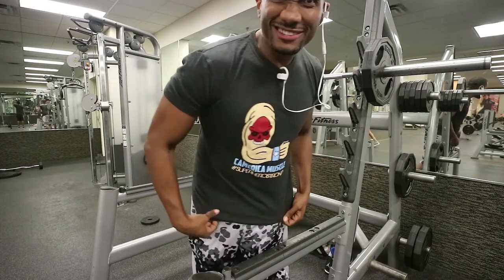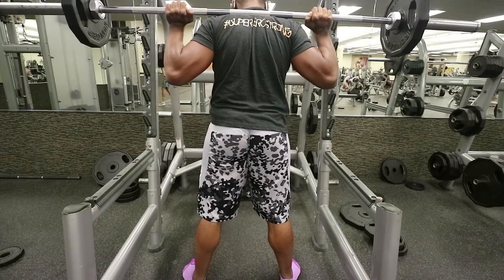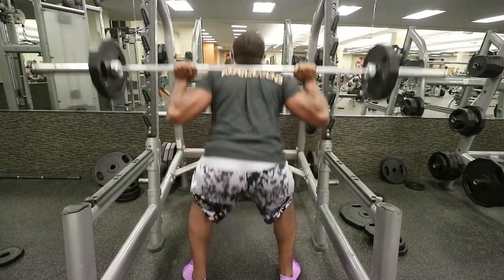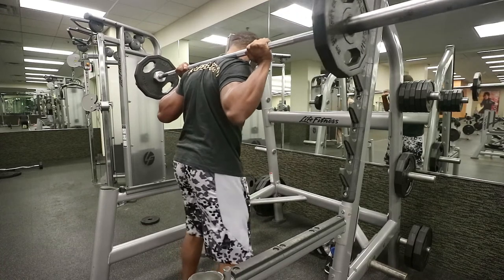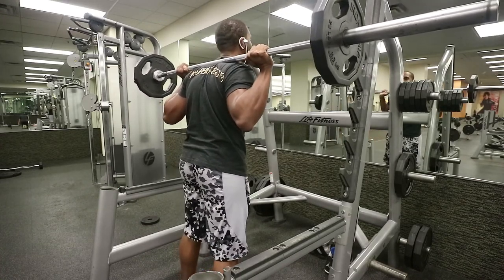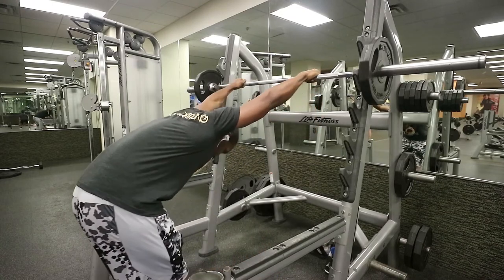Second round of 100 Rep Squats | Free Pair of Yeezy Beluga 2.0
This is the second round of me building up to a 315 pound squat. 100 reps of 95 pounds. Also, I bought 3 pairs of Yeezys